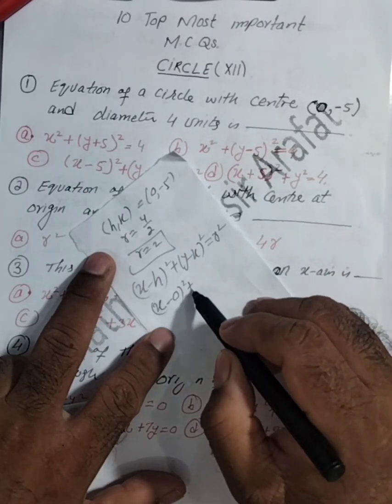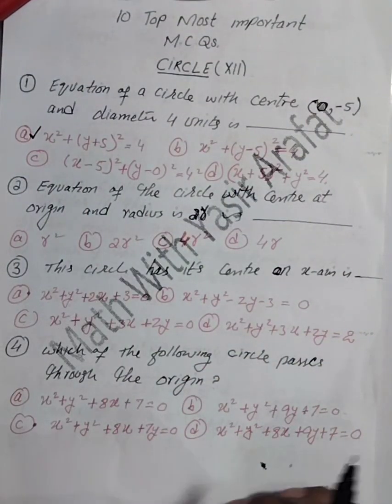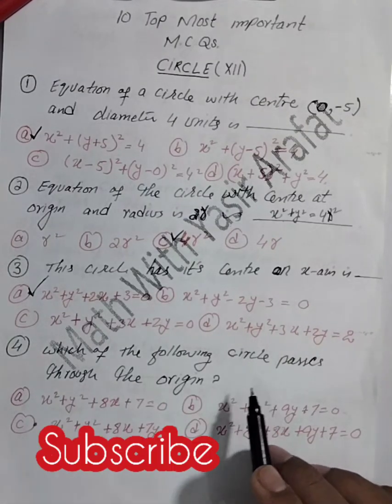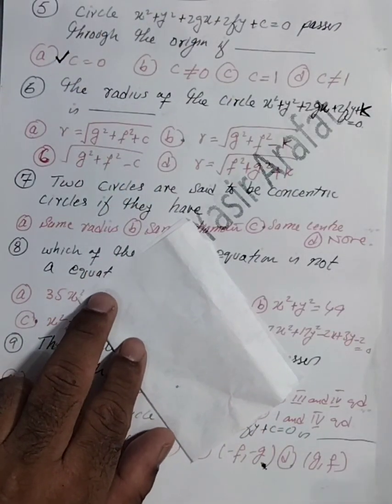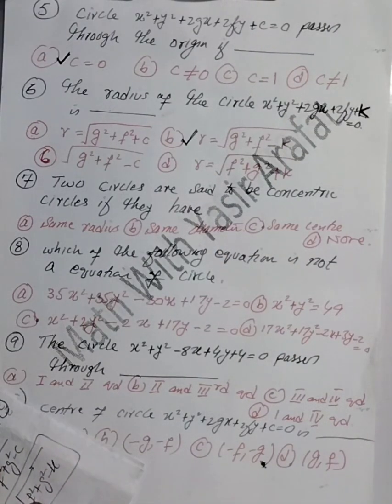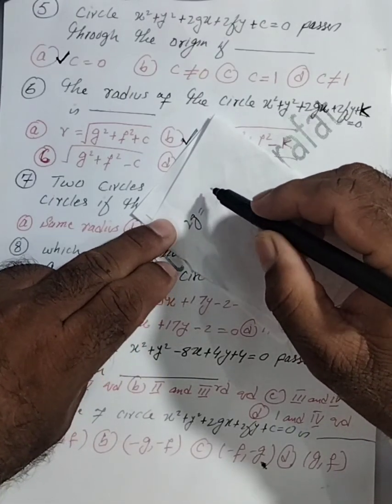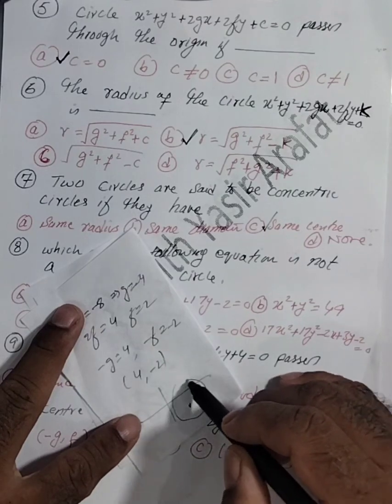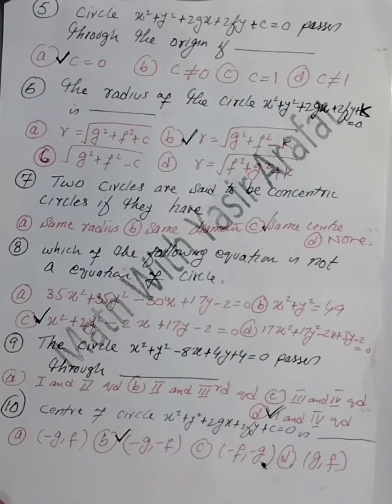Circle | XII | 10 Top Most Important MCQs | English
Dear Students
Today the lecture is about Circle. In this video we discussed 10 Top Most Important MCQs of class XII. This video is in English language.